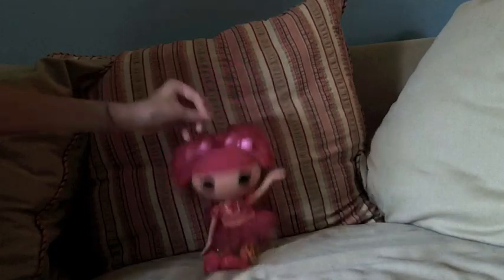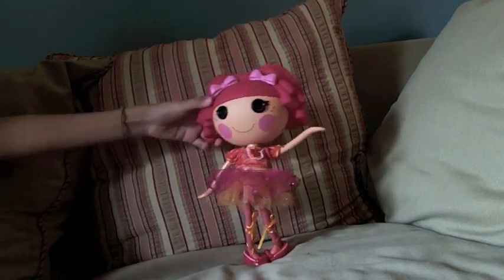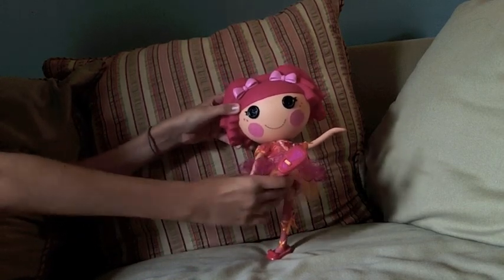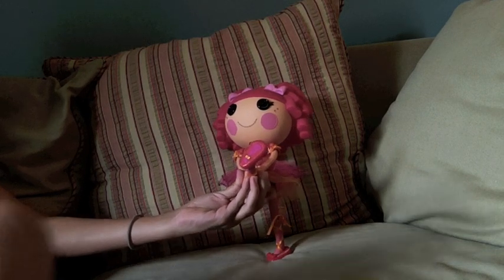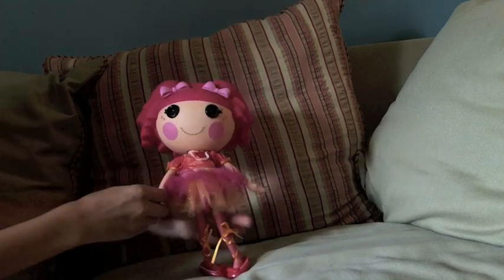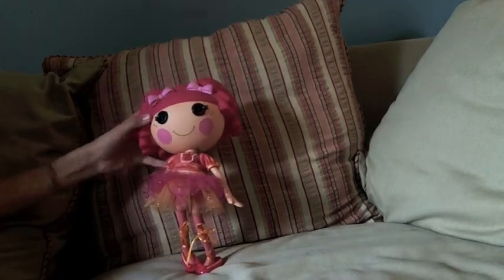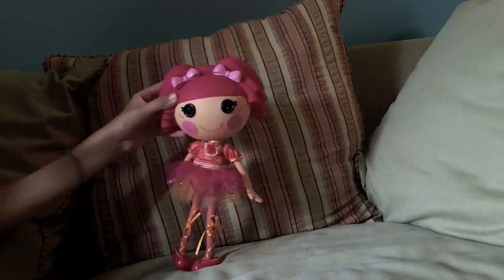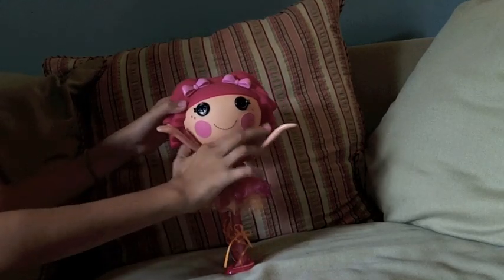Tippy Teaches You How To Dance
This was meant for lalaloopsy's, but I tried it out myself and it kinda works.